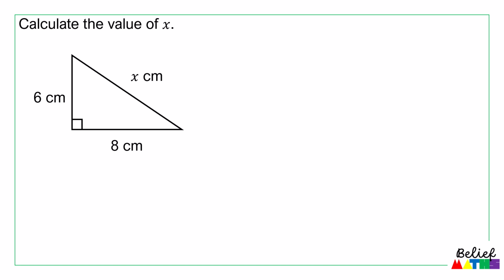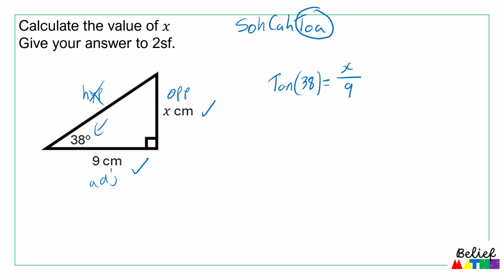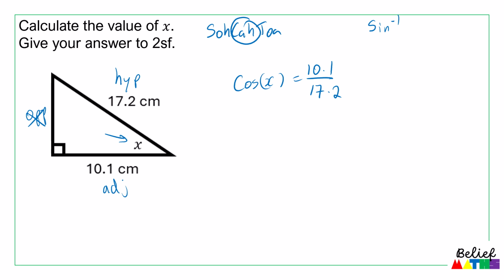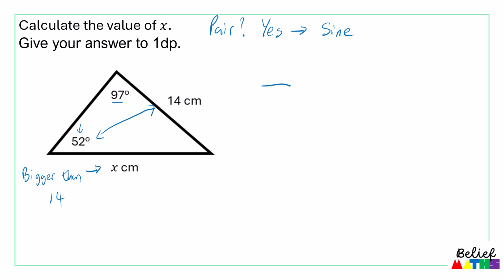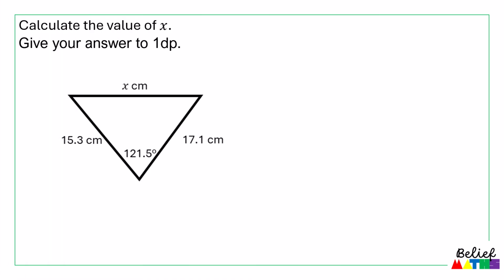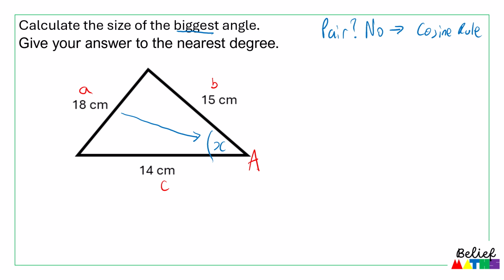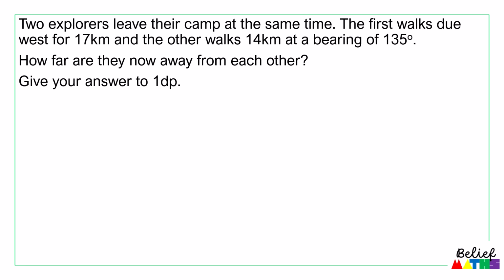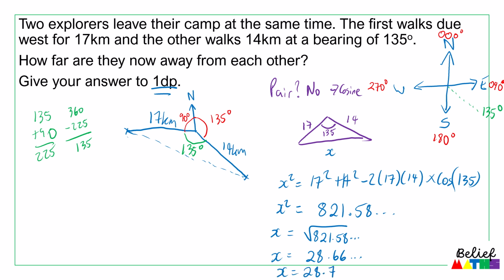Day 14 - GCSE MATHS TOPIC BLAST REVISION SERIES - Trigonometry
Today we are covering the topic of Trigonometry.